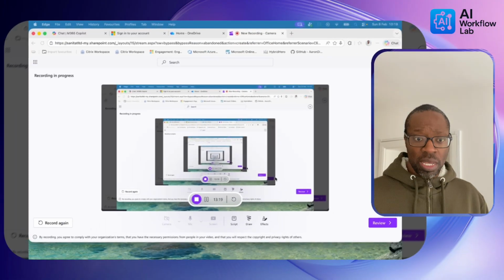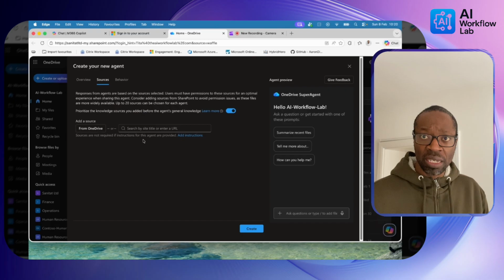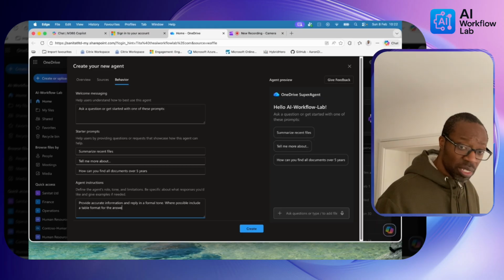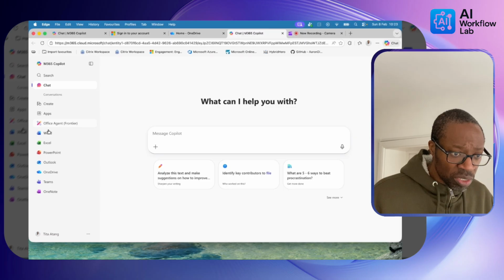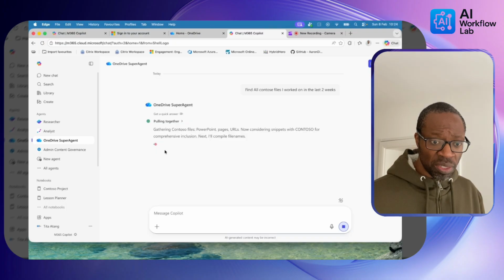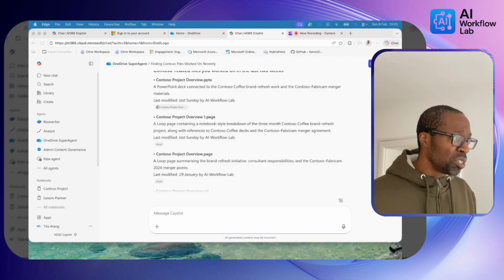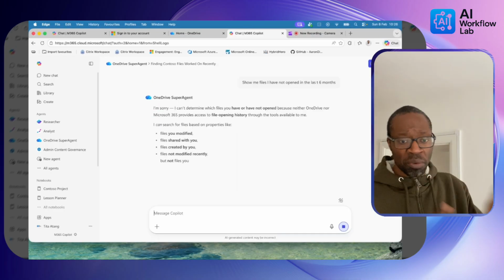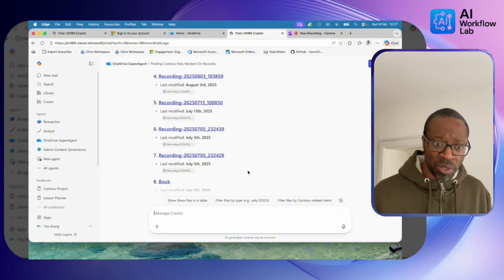I Let AI Manage My OneDrive For a Week — Here's What Happened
If you've ever spent 10 minutes looking for a file you know you saved somewhere in OneDrive... this video is for you.
In this episode I show you how to set up the OneDrive Copilot Agent — a built-in AI assistant that lives inside your OneDrive and helps you find files, surface meeting notes, and even clean up old documents you haven't touched in months.
No more digging through folders. No more "where did I put that draft?" Just ask it, and it finds it.
What you'll learn in this video:

How to build and name your OneDrive Agent in under 5 minutes
How to find project files from a specific client or timeframe instantly
How to pull up all your meeting notes from the last two weeks
How to identify files you haven't opened in 6+ months (and start cleaning house)
How to customise the output format so results actually make sense at a glance

Whether your OneDrive has 100 files or is pushing that 1TB limit, this agent will save you serious time every single week.

FREE 30 minute Discovery Call - M365 Copilot - BOOK your session here :-)

If this helped, drop a comment with your biggest OneDrive frustration — I'll turn the most popular one into its own video.